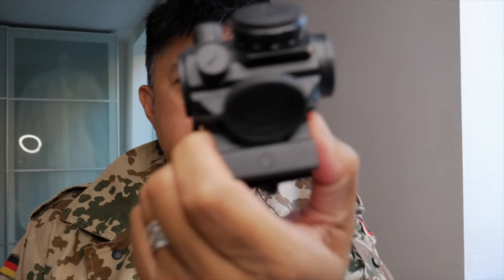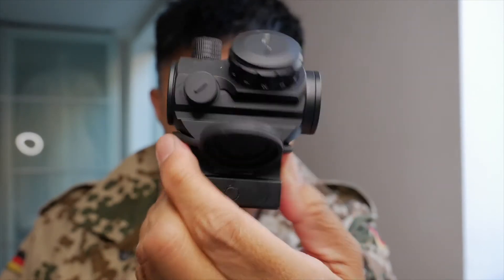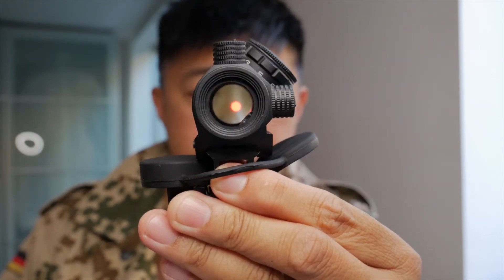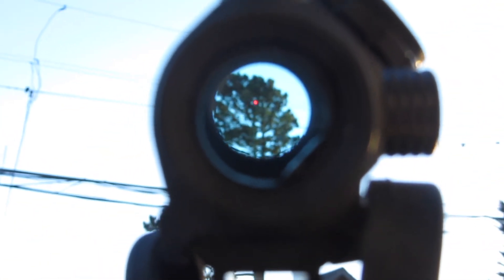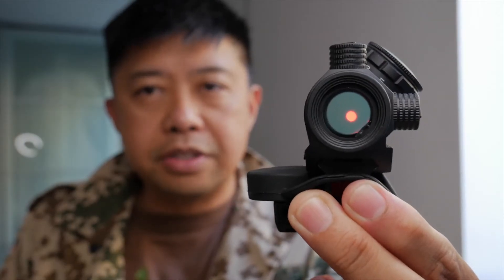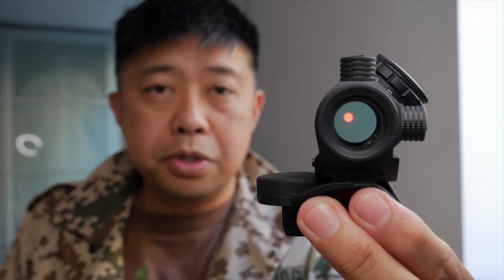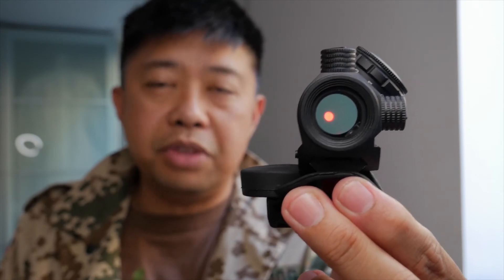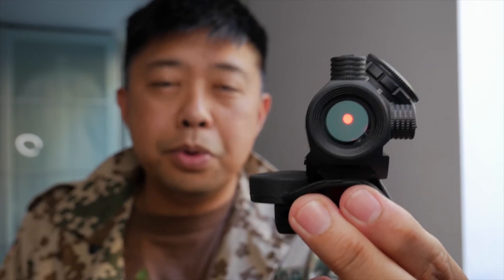Why do red dots look so meh on YouTube?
Most Pewtubers avoid showing the reticles on red dots and reflex sights, because they look so, meh! This video explains why they look so blurry and awful.